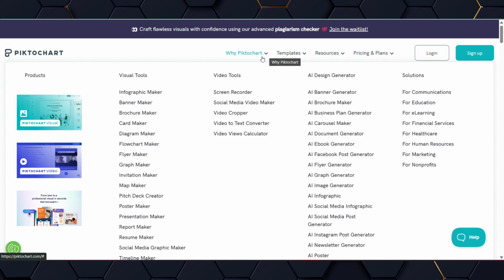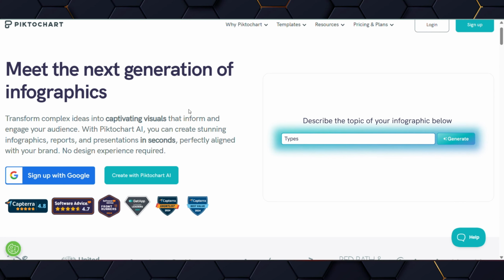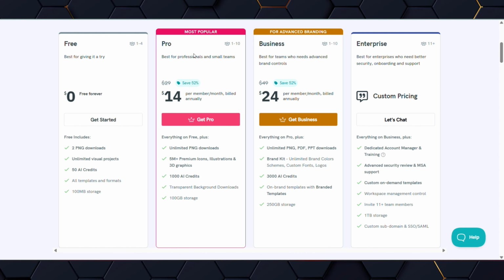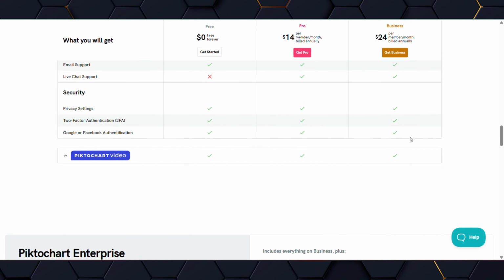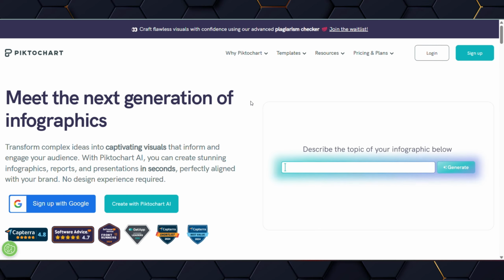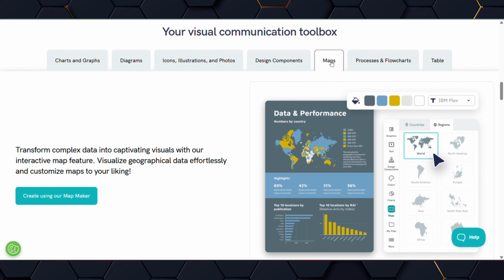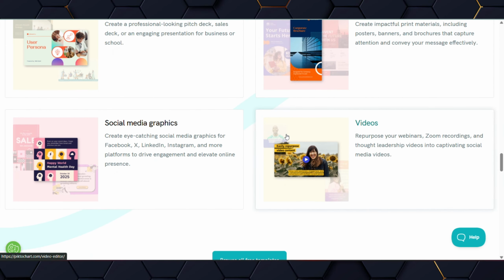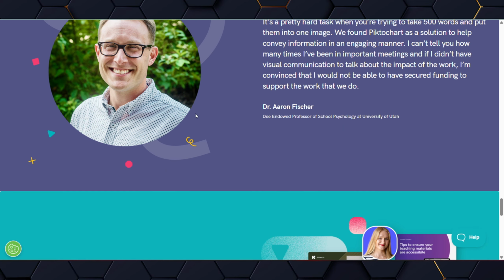Piktochart Ai Review - Best Ai Infographic Maker For Free 2025 | Overview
best ai tools for infographics